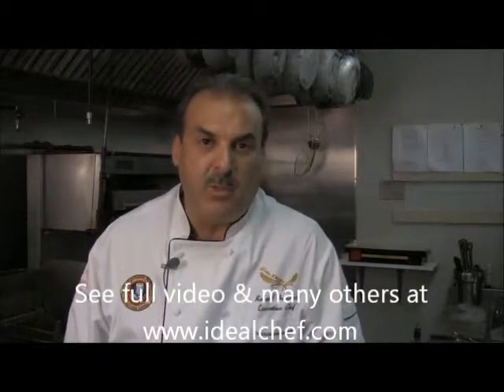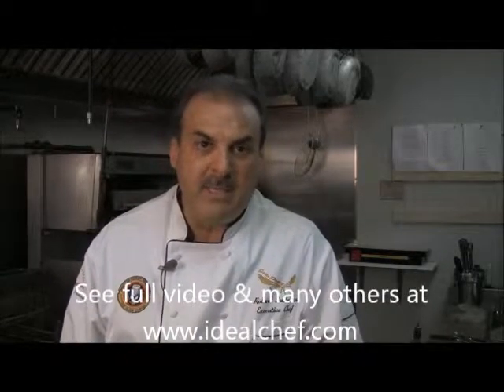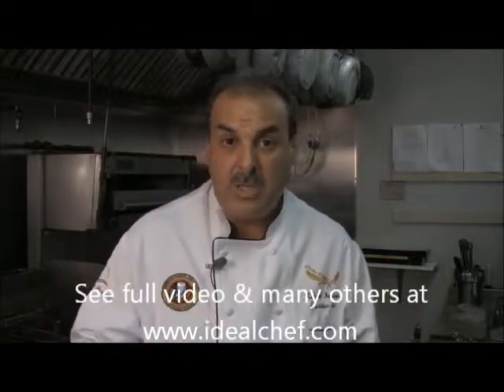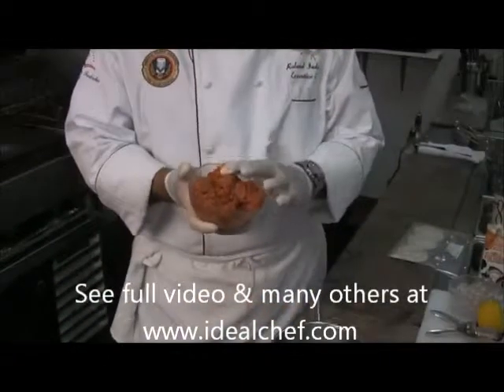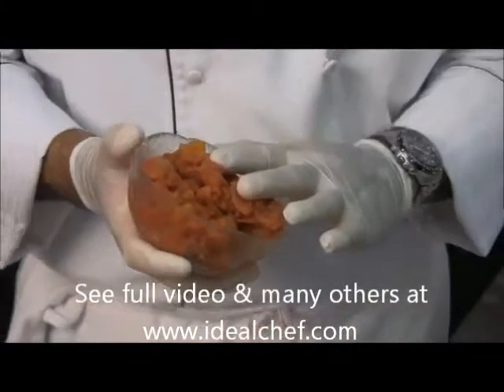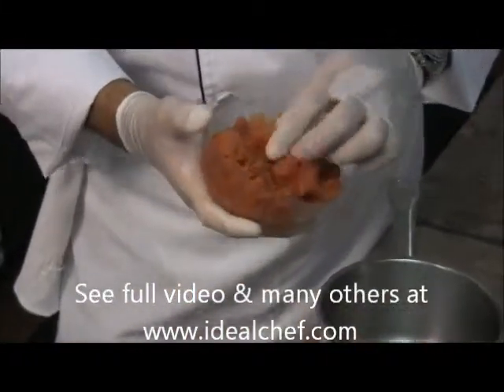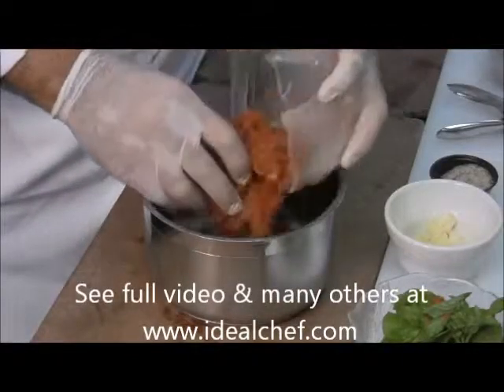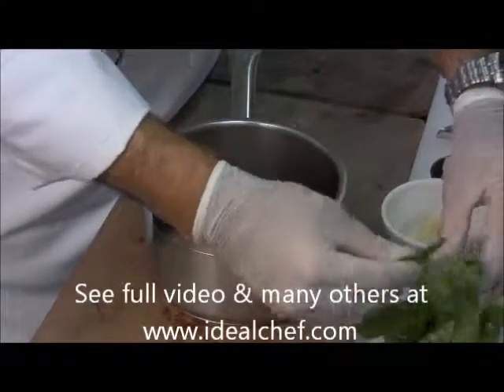Tomato Confit Recipe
Canned tomatoes slow cooked in oil with fresh herbs and garlic. Perfect for antipasto or to top on your favorite chicken, fish or pasta recipe.